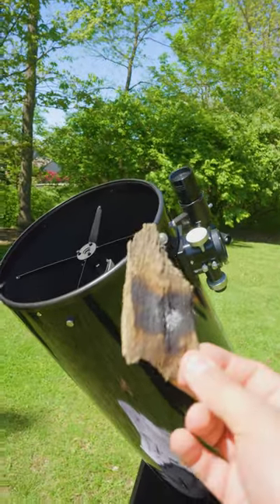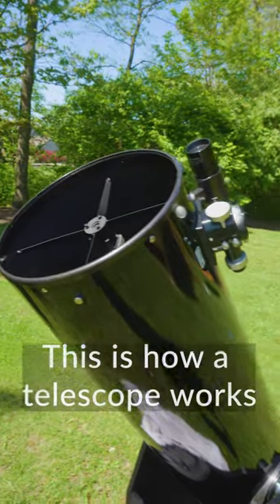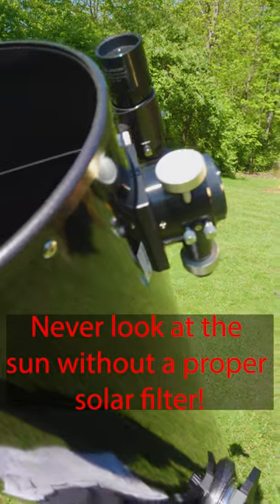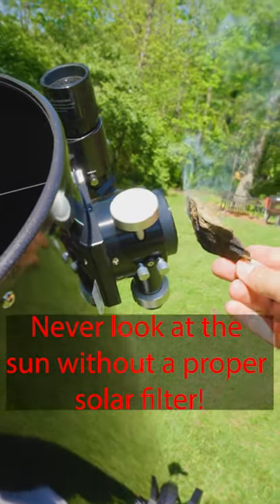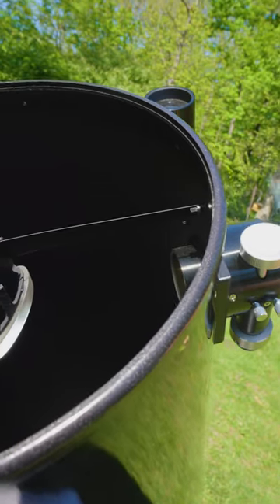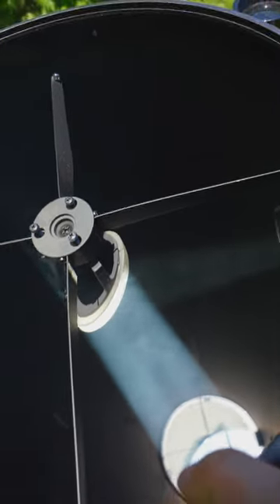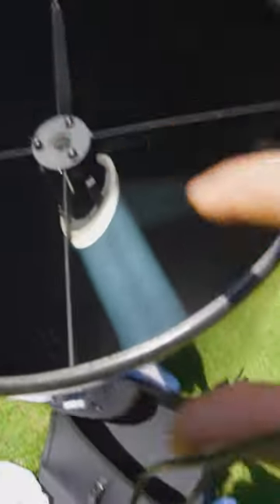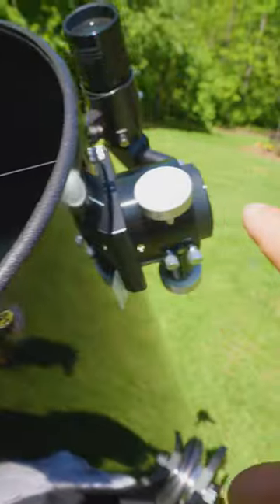Watch How Light Behaves inside of a Telescope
Let's see exactly how light travels inside a telescope and learn exactly why you should NEVER look at the sun without a proper solar filter.